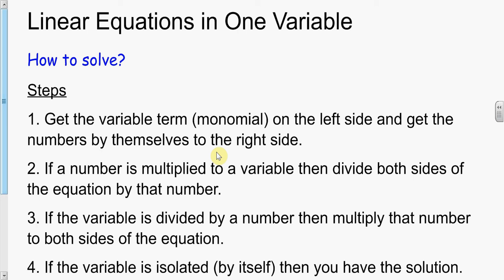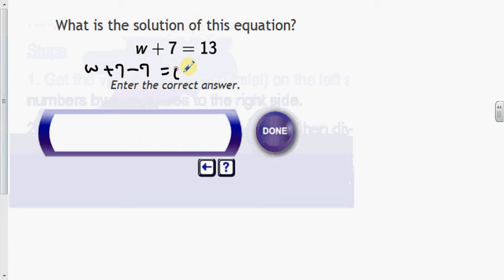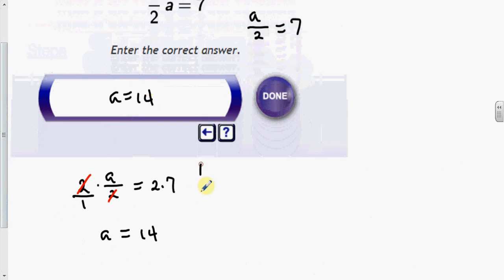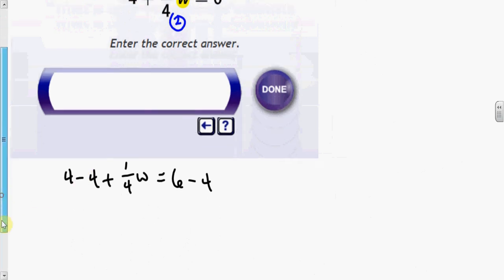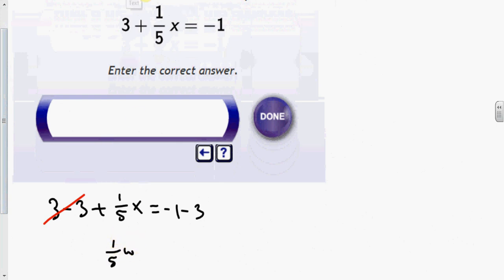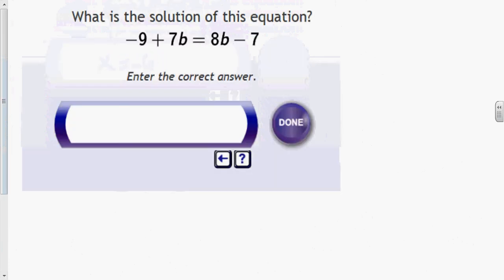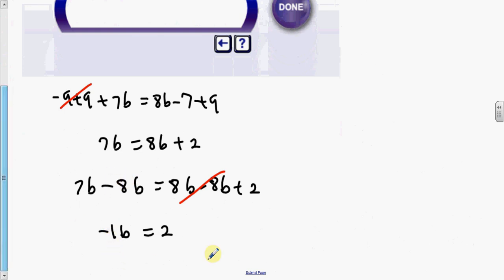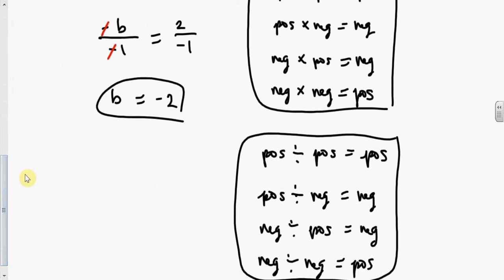Linear Equations in One Variable